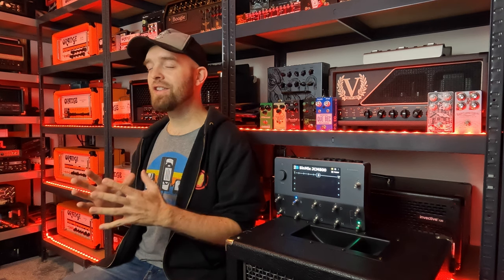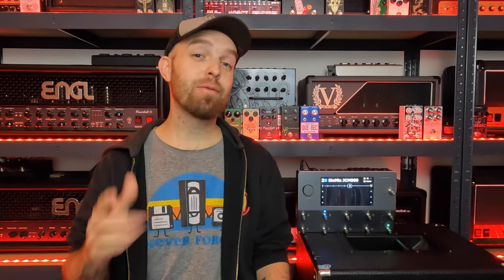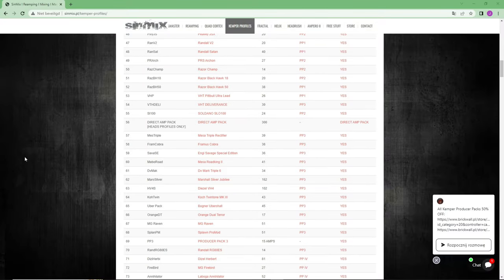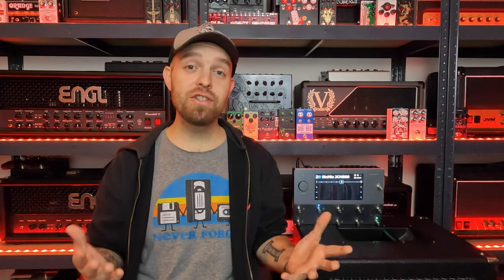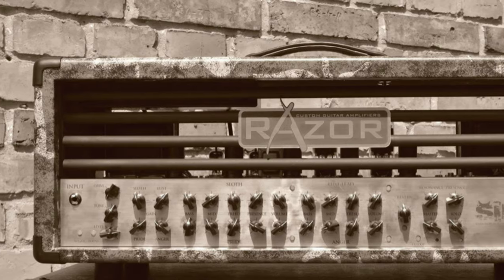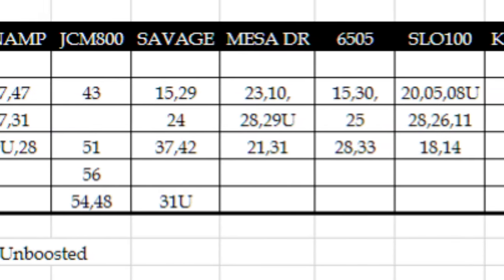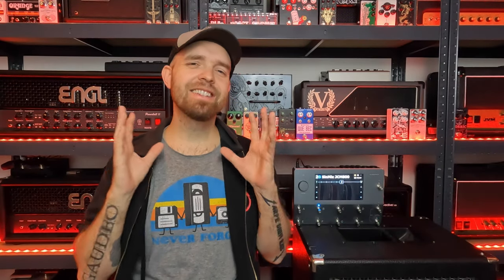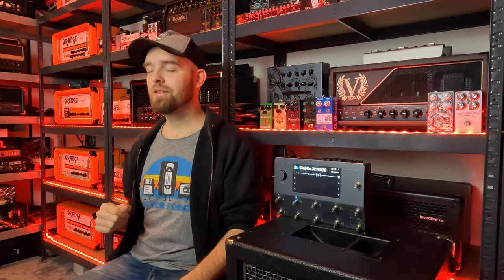AWESOME High-Gain Quad Cortex Captures By SinMix! (Demo & Review)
Thanks for checking out my demo and review of the SinMix high-gain quad cortex capture pack! Cheers!

Timecodes:
00:00 Introduction
01:06 Demo Clip With Fender Jim Root Tele (JCM800 & 6505)
02:49 Details Of The Pack
04:32 Every Amp In The Pack Shootout
06:37 Demo Clip With Ibanez M80M 8-String (Sinamp & Kraken)
08:10 Conclusion

Note: SinMix paid me for this video but all thoughts and opinions as always are 100% my own!